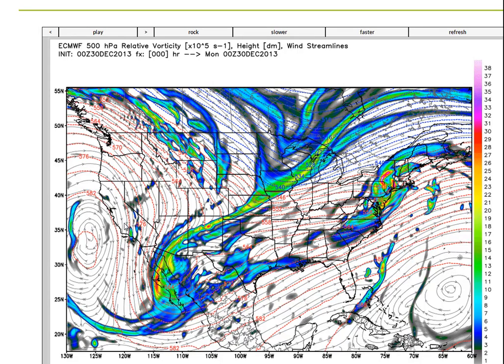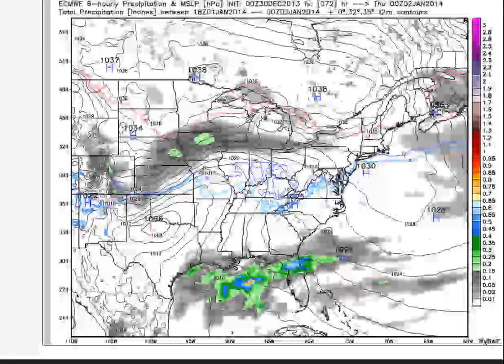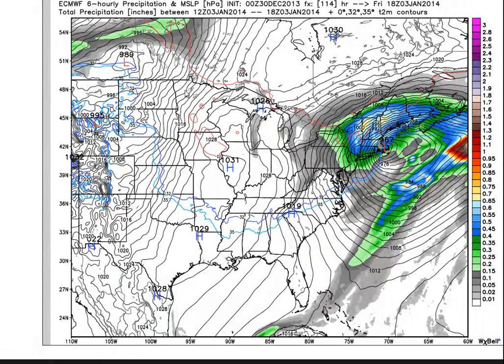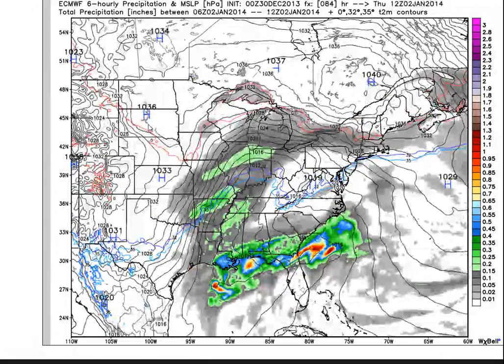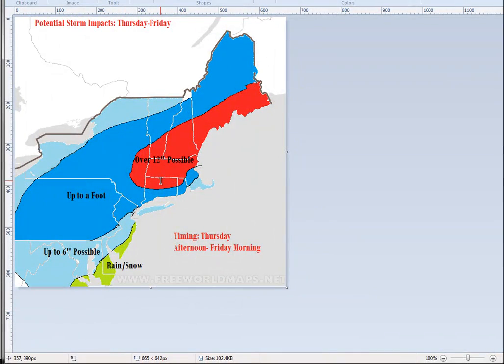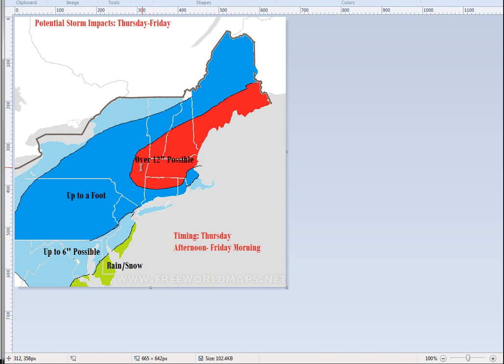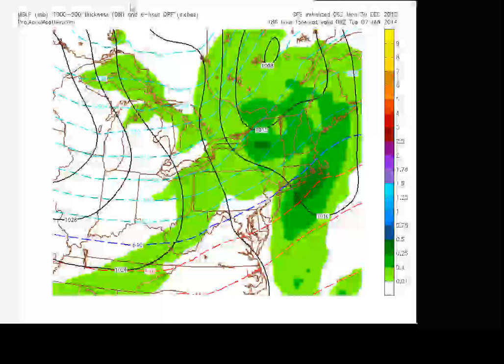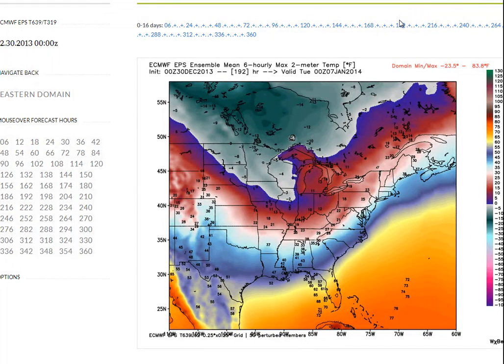Potential Big Storm Thursday-Friday